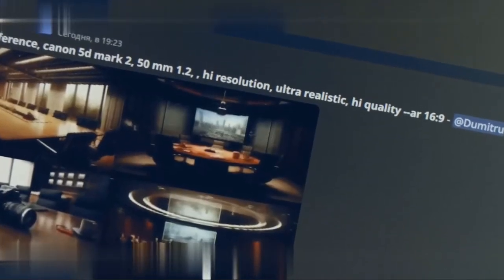Make AI-Generated YouTube Videos Like a PRO!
Want to take your YouTube video creation to the next level? Learn the secrets to making AI-generated YouTube videos like a pro! In this video, we'll dive into the world of AI-powered video creation, showing you how to harness the power of artificial intelligence to produce high-quality, engaging videos that will leave your audience wanting more. From scriptwriting to video editing, we'll cover it all. Whether you're a seasoned creator or just starting out, this video is perfect for anyone looking to streamline their video production process and take their content to new heights. So, what are you waiting for? Let's get started and make some amazing AI-generated YouTube videos!